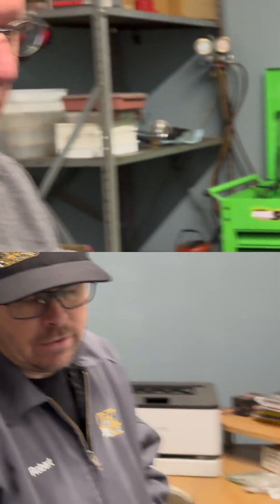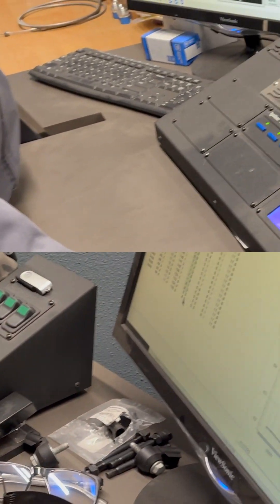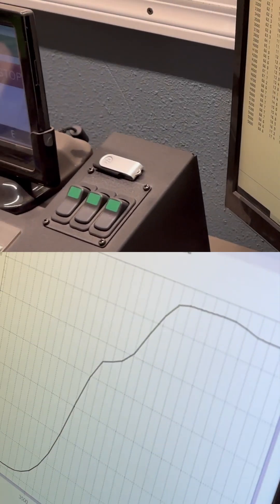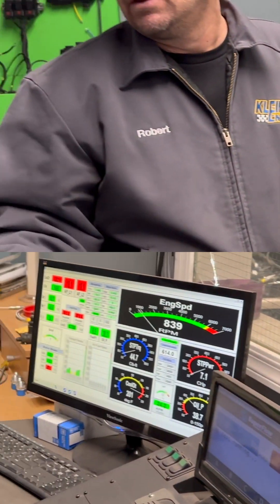Hear the 5800 RPM Ford Flathead! Steve Coppock w barryt Ed Smith and Robert King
In this high-octane dyno session, we're diving deep into the world of vintage performance with a meticulously built 8BA Ford Flathead engine sporting a supercharger that's sure to get your gearhead heart racing!

Watch as the team from CPE Garage, Ed Smith Speed Shop, and Robert King at Klein Engines collaborate to bring this incredible powerplant to life on the dynamometer. This isn't just another engine test - it's a masterclass in vintage hot rodding and precision engineering.

Highlights of this epic dyno run include:
- Custom engineering solutions for the flathead's unique challenges
- Innovative cooling system with dual water inlets and pumps
- Detailed engine break-in process
- Real-time troubleshooting of a tricky water leak
- Precise timing adjustments
- Multiple pulls with varying carburetor settings
- A thrilling final pull reaching 5800 RPM
- Supercharger pulley swap resulting in a 10% speed increase

Quick specs list:
4 1/8 stroke (SCAT crank)
3 11/32 bore (Mahle pistons and rings)
For 289.6 cubic inches
It has SCAT rods, stock length
Balanced
Block has been ported and relieved
It has 1.6” Manley intake valves and 1.5” Manley exhaust valves. Stainless undercut, swirl polished stems
ISKY 400jr cam and 185G springs
Johnson style adjustable lifters
Navarro “blower” heads with about 77cc combustion chambers
Best Gasket graphite head gaskets
Brawler 650 double pumper carb
Stromberg E-Fire distributor with 14 degrees of mechanical advance and 4 degrees initial advance for a total of 18 degrees
Weiand 174 supercharger over driven to about 151 percent for the 290hp run and 160 percent for the 300 hp run

The result? An impressive 300 horsepower and 322 ft-lbs of torge at 5300 RPM - proving that these classic Ford Flatheads are far from feeble!

Key Contributors:
- Engine Build: Steve Coppock (CPE Garage)
- Technical Assistance: Ed Smith (Speed Shop)
- Dyno Operation: Robert King (Klein Engines)

For all vintage engine enthusiasts and performance nuts, this video is a must-watch celebration of automotive craftsmanship and old-school hot rod engineering!

Master Mechanic and Engineer Steve Coppock presents an in-depth Ford Flathead V8 restoration guide at Coppock Performance & Engineering.

Steve Coppock and his company Coppock Performance and Engineering is putting Joe Abbins' tested and true supercharger kit together and out in the marketplace again.